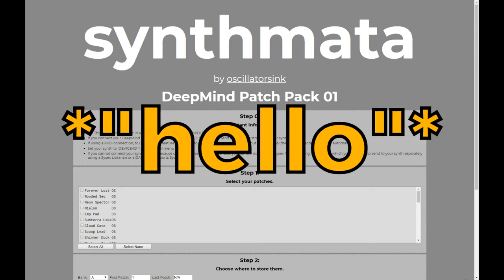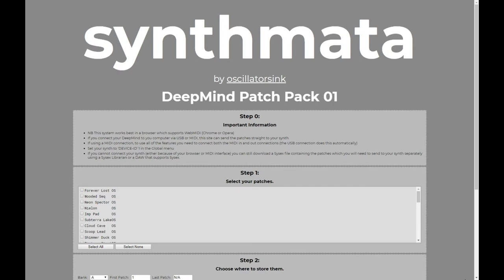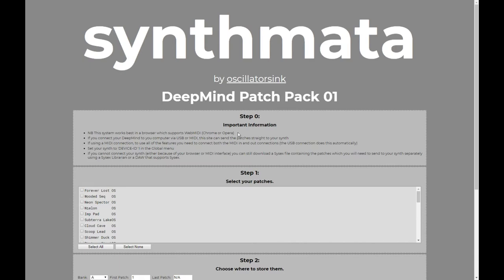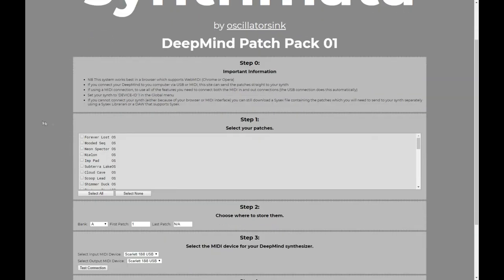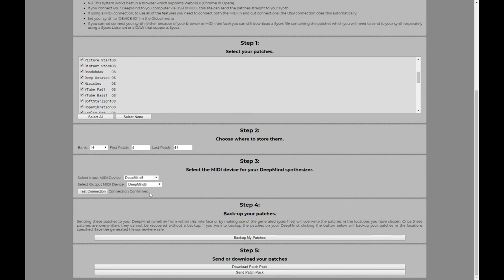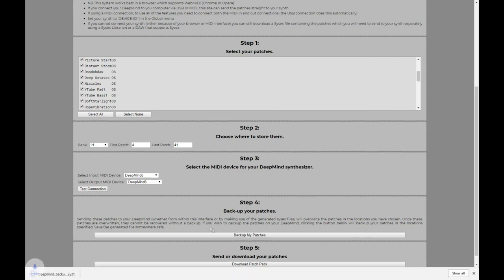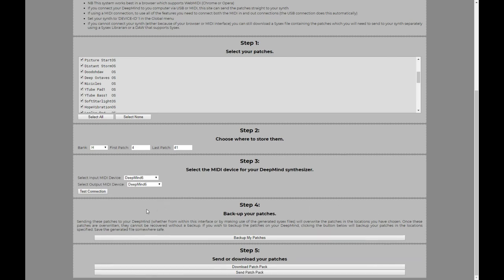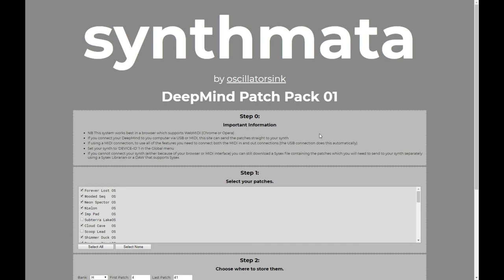Behringer DeepMind - Free Patch Pack 1 - Installing Your Patches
This video shows how to use my browser-based DeepMind patch manager to install the patches from my patch pack.